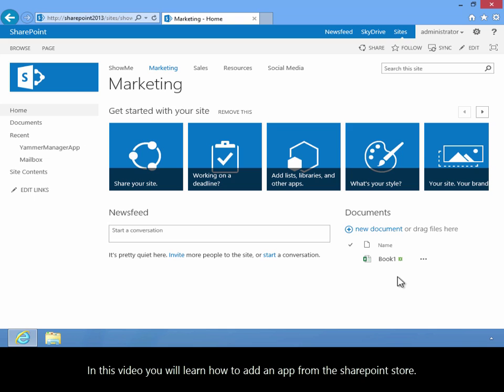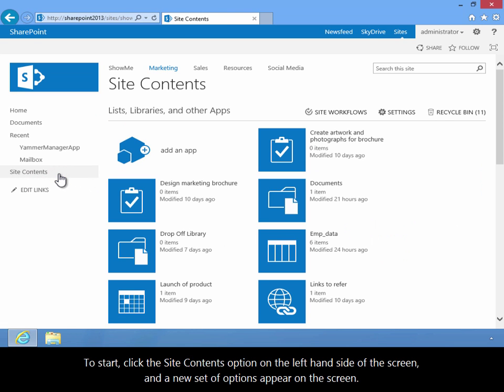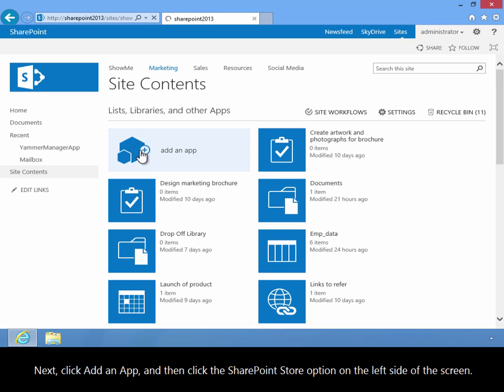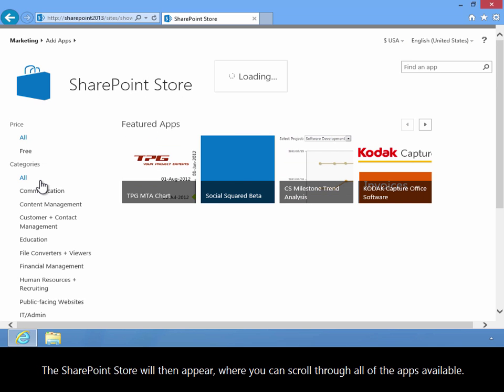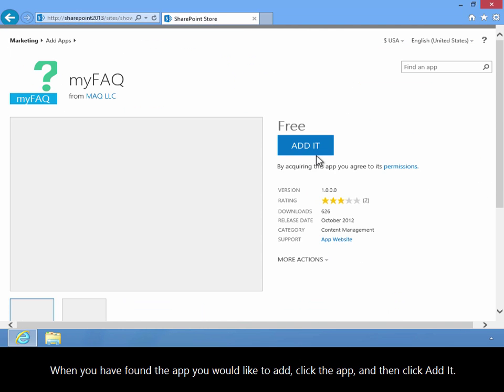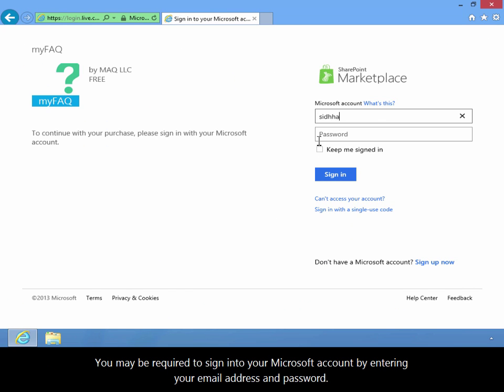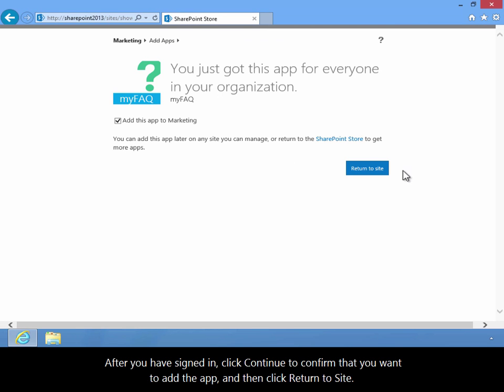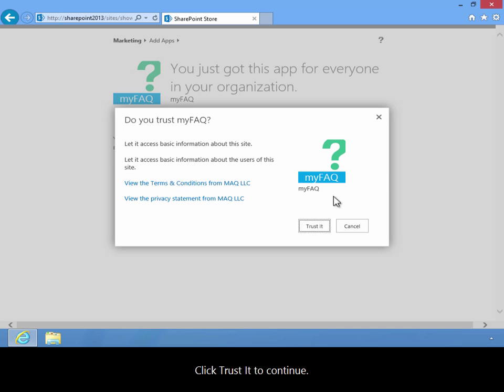How to Add an app from SharePoint Store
SharePoint 2013 Library